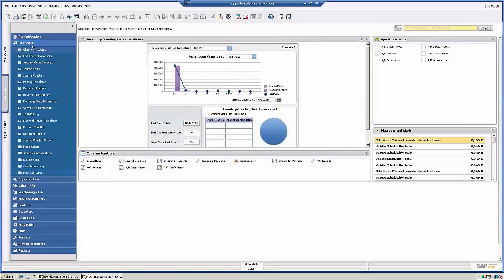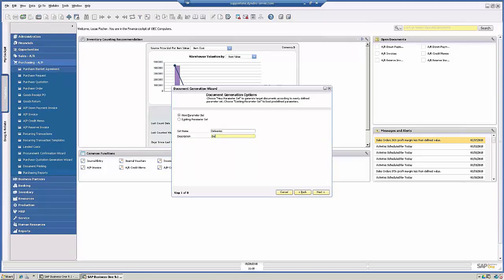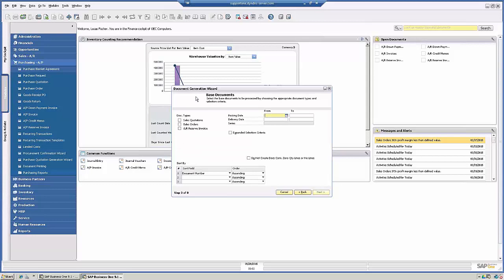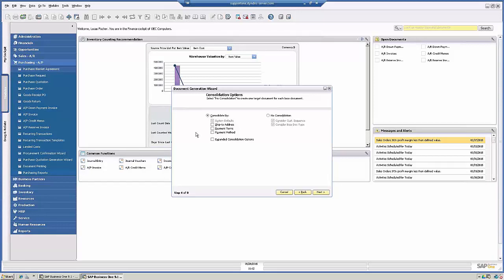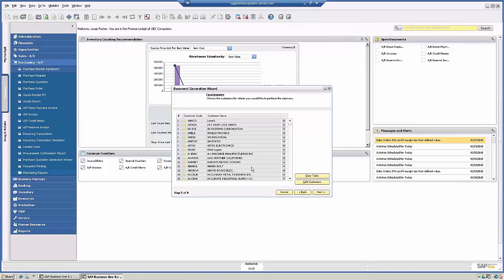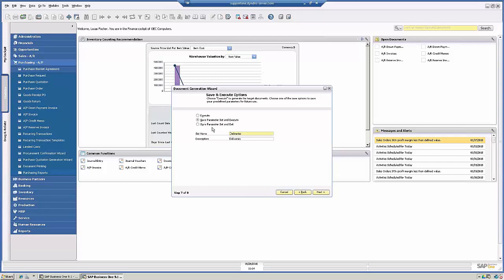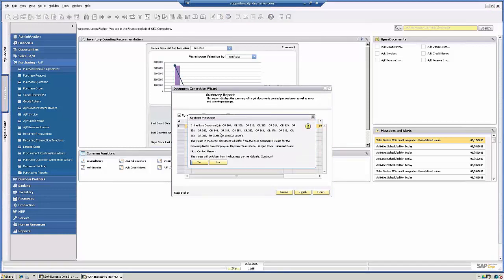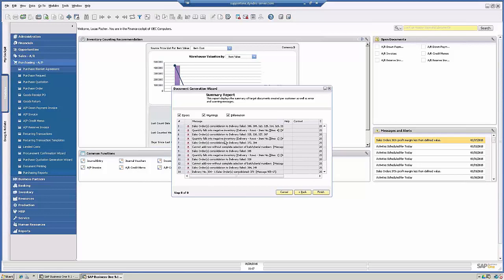SAP Business One Document Generator Wizard